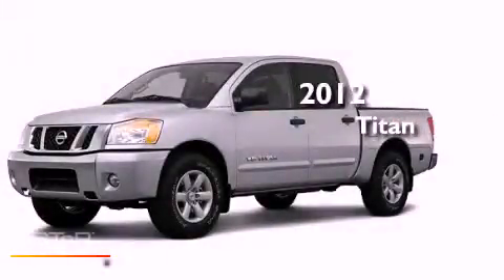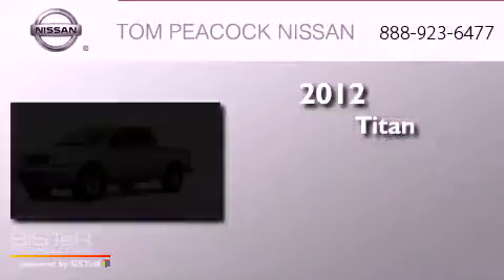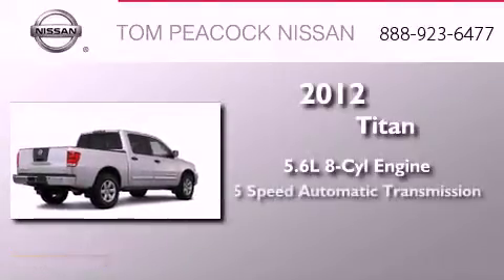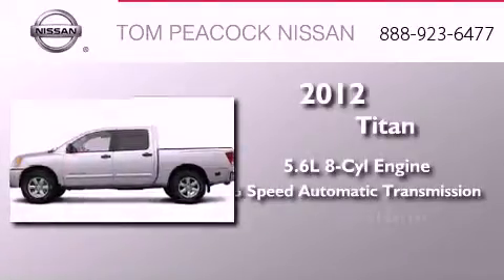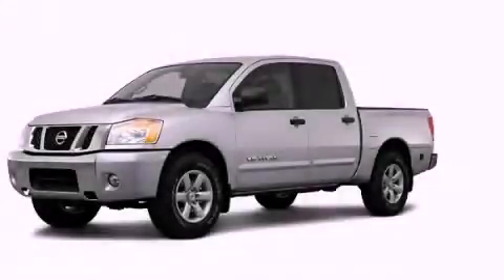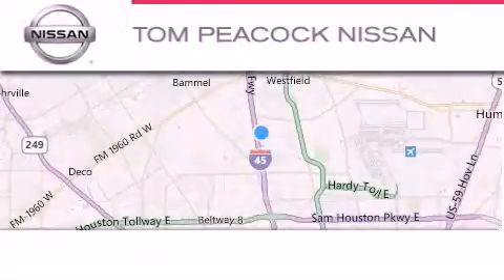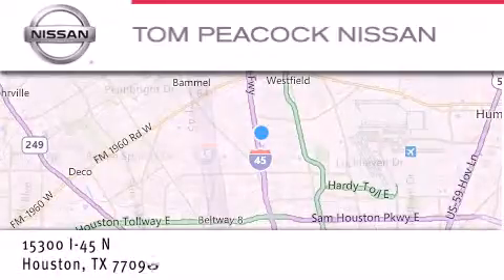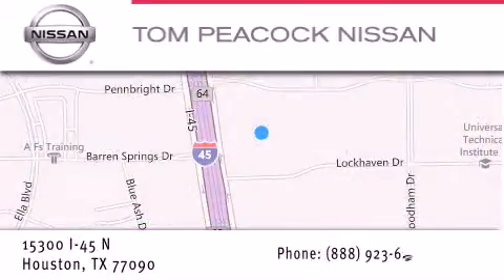2012 Nissan Titan Houston TX 77090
Year : 2012
 Make : Nissan
 Model : Titan
 Engine : 5.6L 8 Cyl. Fuel Injected
 Trans . : 5 Speed Automatic
 Exterior : Brilliant Silver Metallic
 Miles : 5

 Stock : N13921